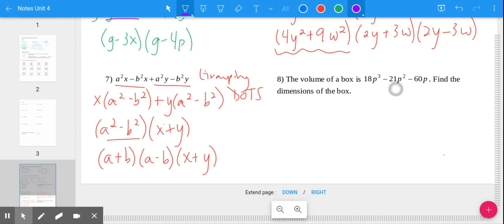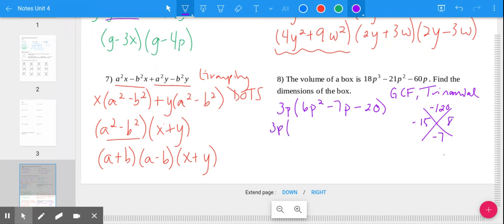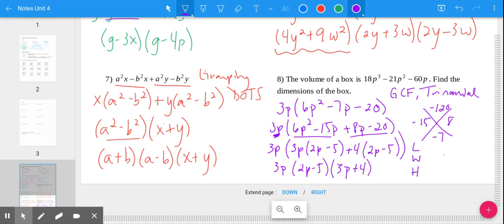Factoring Practice 3 Algebra 1.5